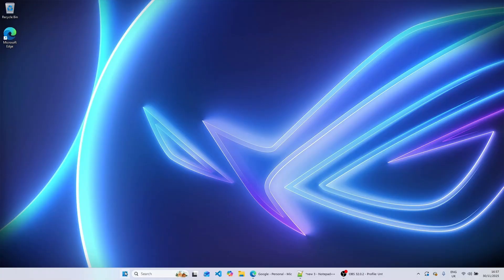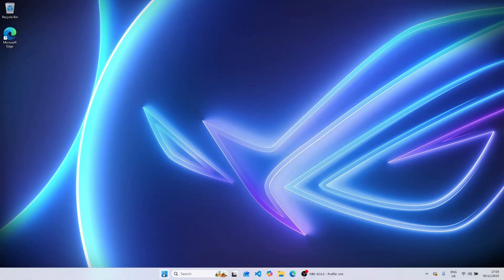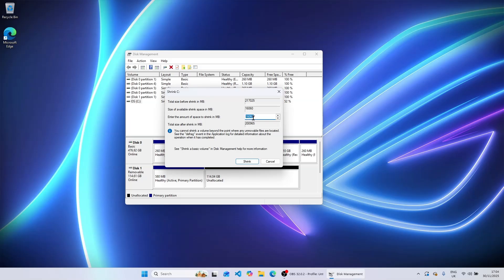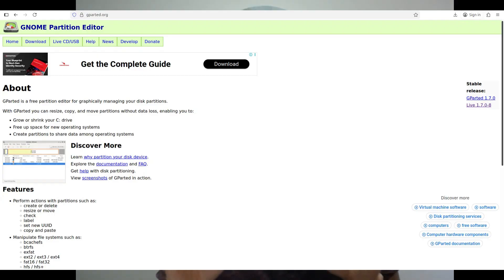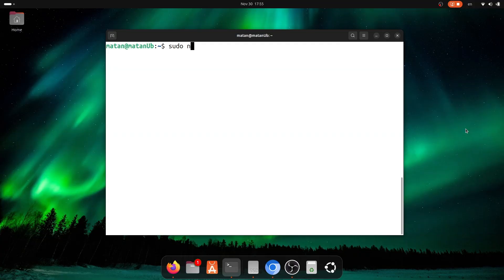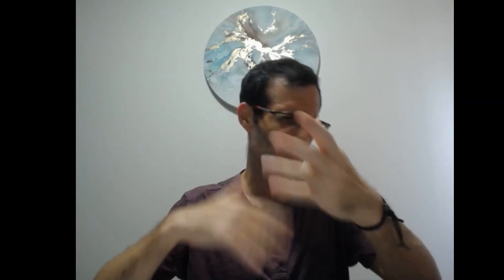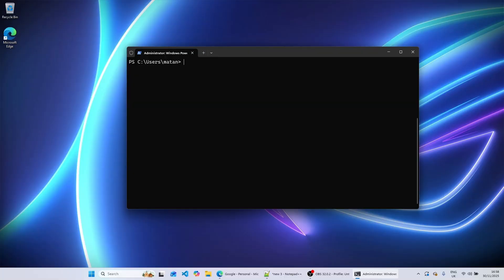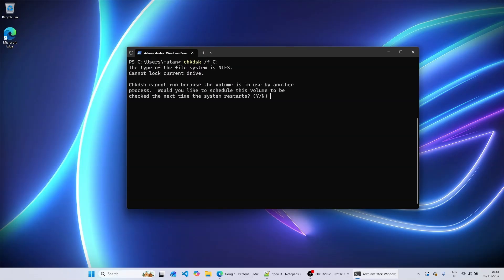The Hidden NTFS Error Stopping Your Dual Boot (and How to Fix It)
Trying to dual-boot Linux but keep hitting wall after wall? Here’s what you need to know:

• Shrinking the Windows partition in a way that actually works
• Using GParted to fix your partitions
• Common dual-boot pitfalls
• Fixing NTFS issues with ntfsresize and chkdsk
• The hidden “second” fast boot you need to turn off